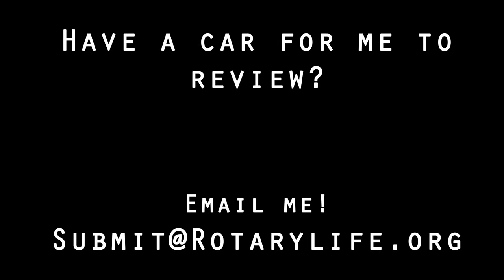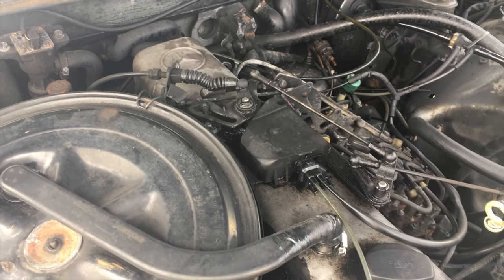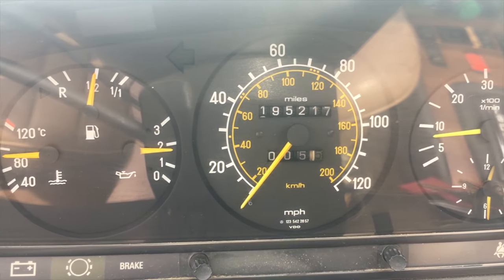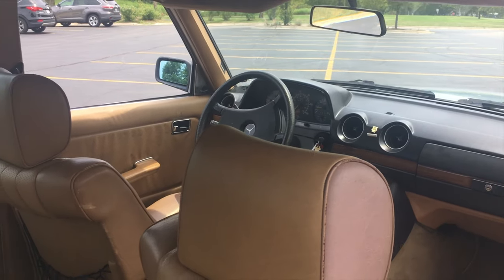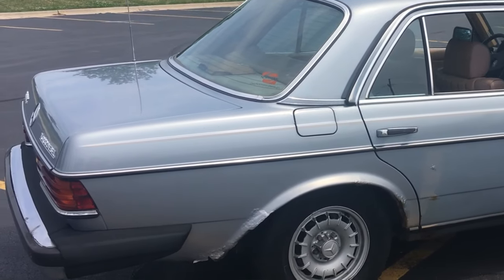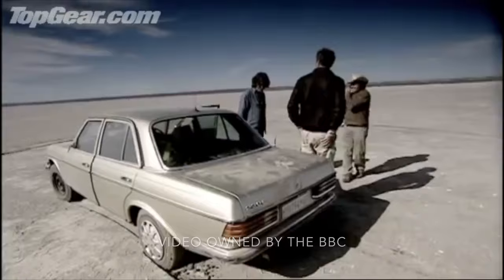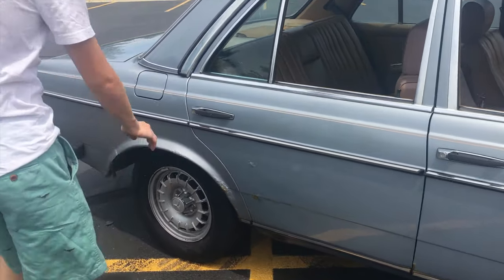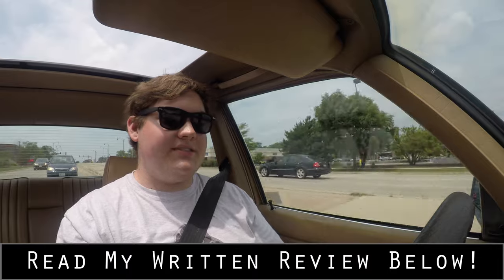1984 Mercedes 300D Turbo Review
My thoughts on the 1984 Mercedes 300D Turbo with the 3.0L Inline 5 cylinder engine, and 4 speed automatic transmission:

I’ve always wanted to drive or own an old Mercedes diesel. I love the way they look: the large yellow fog lights, the uninterrupted body line that stretches from the headlights to the tail lights, and the overall boxy shape that captures the 80s so well. Paired up with a 5 cylinder turbo charged diesel motor, the 300d seemed too unique to pass up.

 Most people hear the word “Turbo” and think “wow that must mean the car is really fast!”. Well, no. The 300D is slow. Very slow. It might be the slowest car I’ve ever driven. I can grow a beard faster than this car can hit 100mph, and I can’t grow a beard. But if you buy this car for straight in performance, you’re either missing the point or can interpret numbers properly. The 300D is not meant for speed. It’s built to get you to your destination, while making other traffic goers ask “Did a dictator just pass me?”.

 The 300D has presence. Parked or moving, it turns heads. It’s like a mink coat. Not everyone’s taste, but if you see someone wearing one you know they aren’t hurting for money or power. That’s an amazing feeling considered they can be found for around $2000. But the 300D can backup it’s presence. It can talk the talk while walking the walk. The 300D I reviewed had 195,000 miles on the original engine and transmission. That’s quite the number on factory stock parts. If the numbers don’t impress you, the build quality will. Again, never messed with, the doors still retain their solid “Thud” upon closing. Nothing rattles on the inside, and the seats don’t look like pulled pork sandwiches.

 I loved the 300D. It’s a great looking car that gives the driver a good feeling, and that’s what it’s all about.